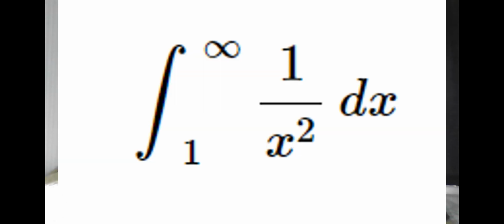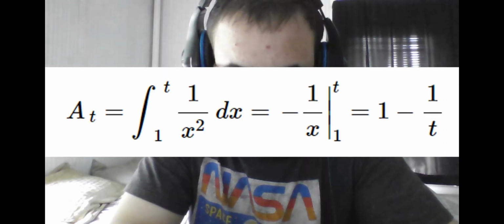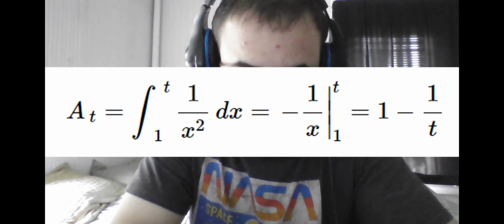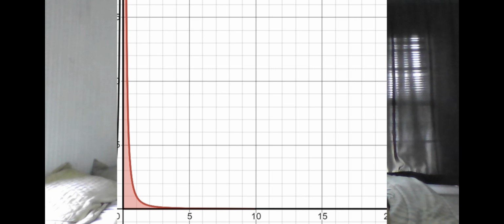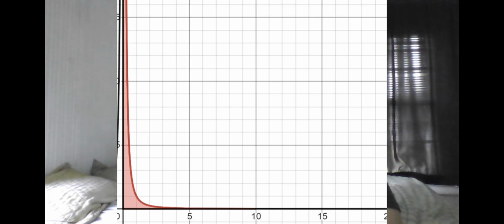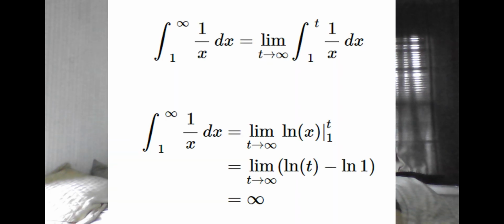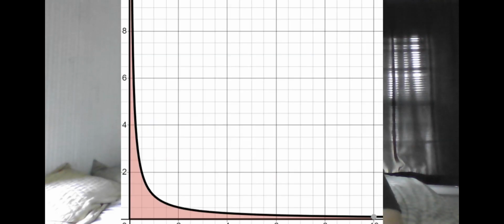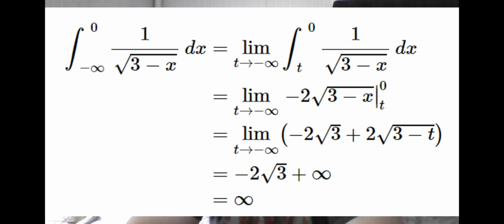Calculus II Tutorial #7: Improper Integrals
Hello everyone,

For this tutorial video, I would like to explain how to figure out integrals that involve breaks/discontinuities somewhere in their interval, which are formally called improper integrals.